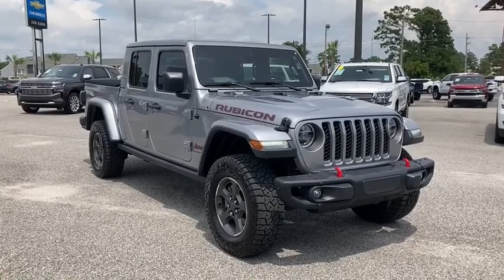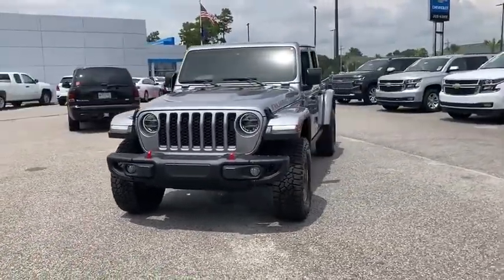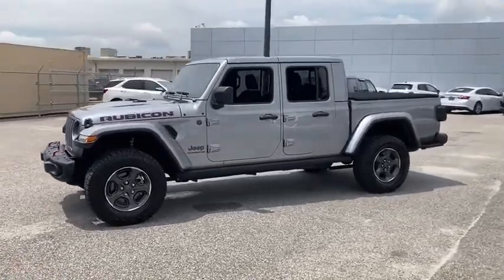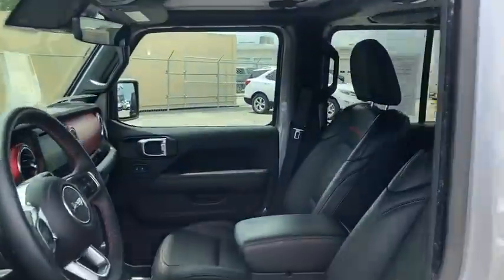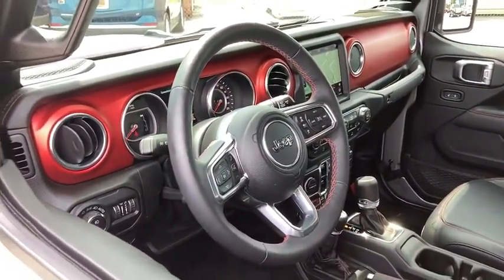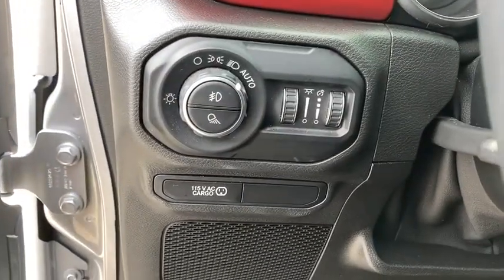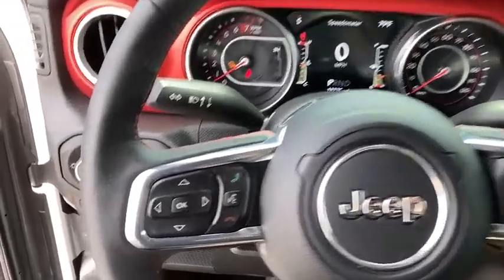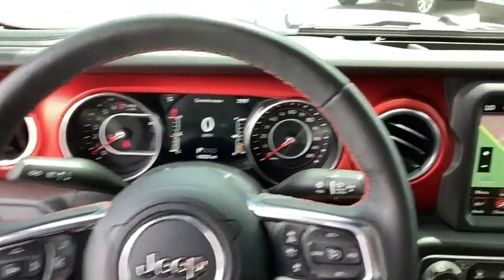2020 Jeep Gladiator Wilmington, Myrtle Beach, North Myrtle Beach, Conway, Lumberton SC 15985A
Granite Crystal Metallic Clearcoat Used 2020 Jeep Gladiator available in Wilmington, South Carolina at Jud Kuhn Chevrolet. Servicing the Myrtle Beach, North Myrtle Beach, Conway, Lumberton, SC area.